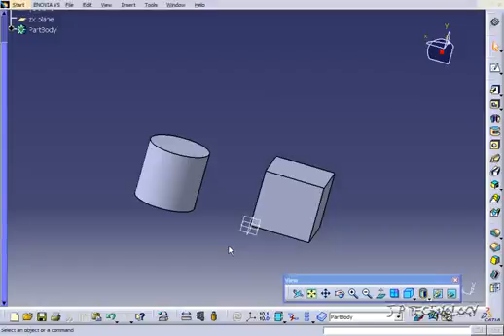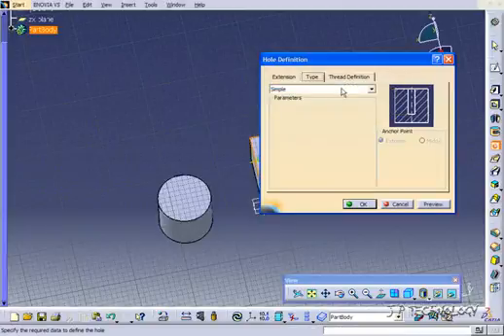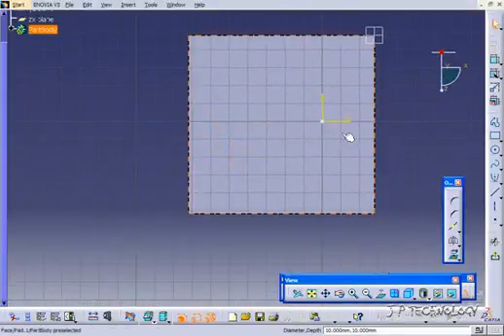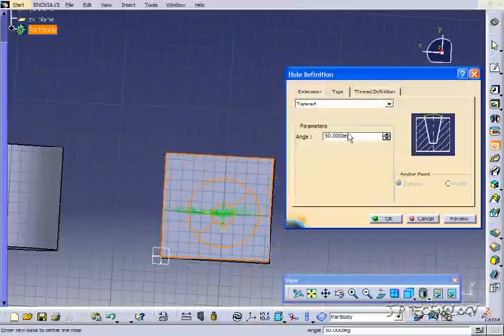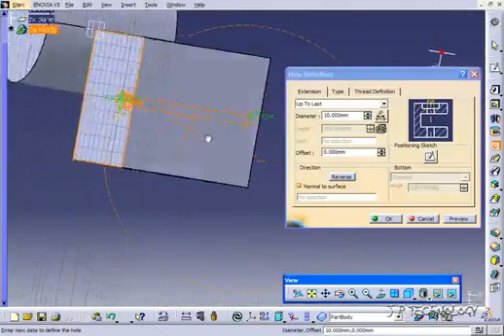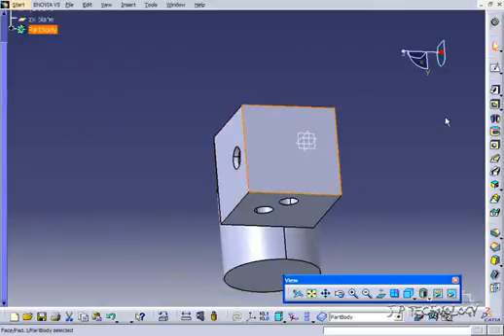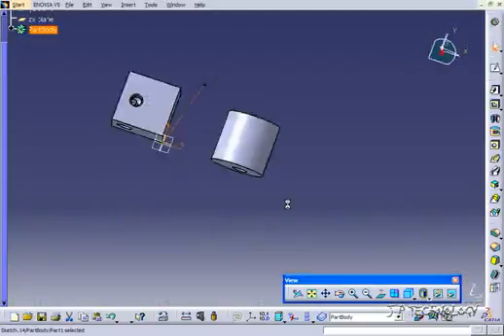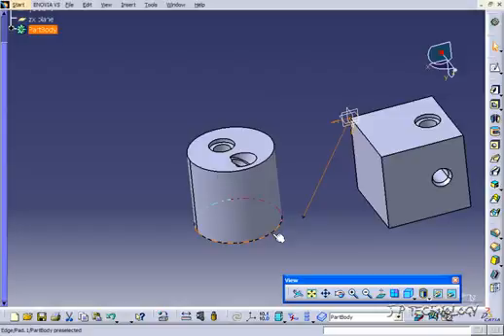Bài 47 Hole (tạo lỗ) - Học CATIA V5 với Thanh Hải